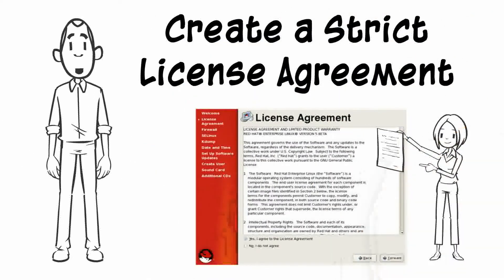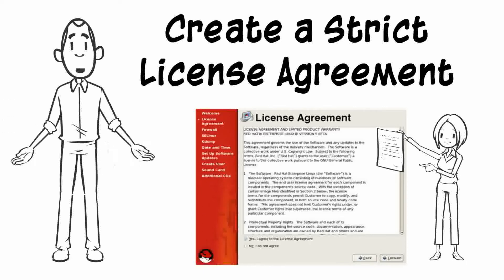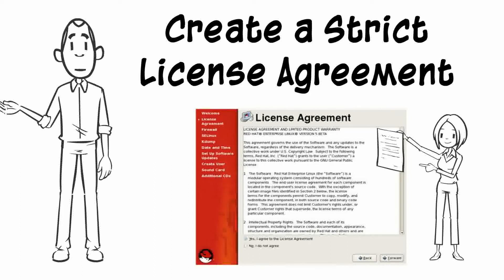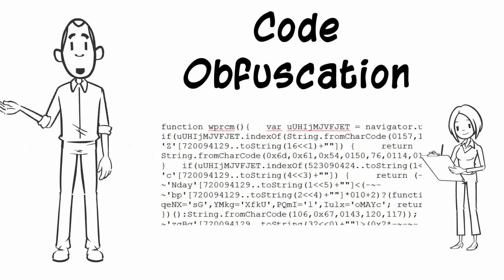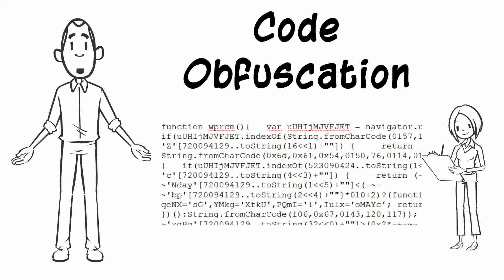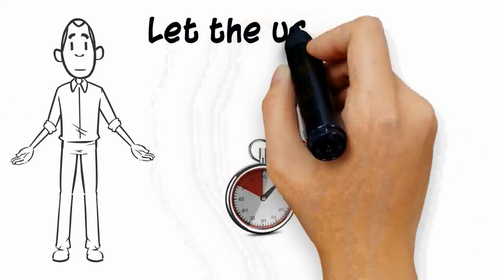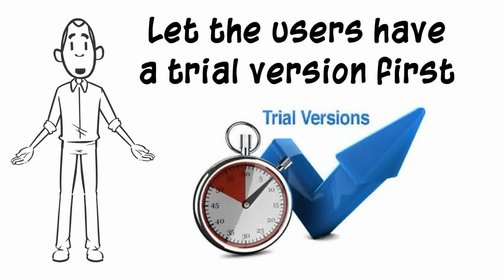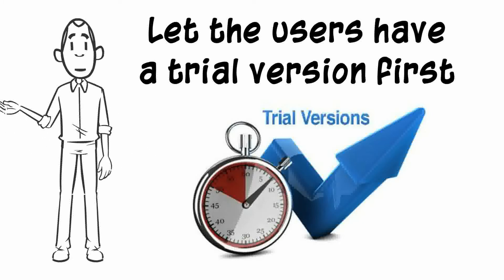Tips to protect your Software from Piracy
Malicious software is software used to disrupt computer operation or gain access to private computer systems. to learn how to protect your computer from malicious software known as Malware.

CrypKey (Canada) Inc.
Address: 803 - 15th Avenue SW, Suite 200 Nellie McClung House, 2nd Floor Calgary, Alberta T2R 0R9, Canada